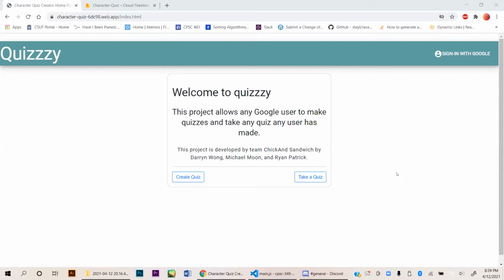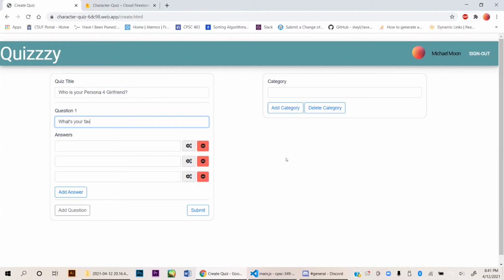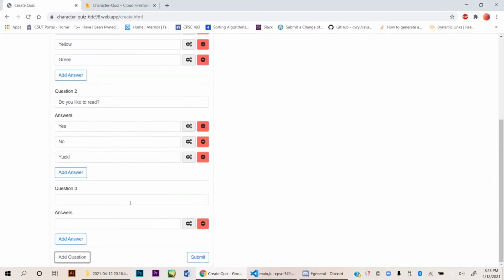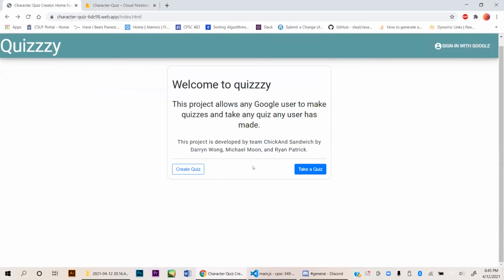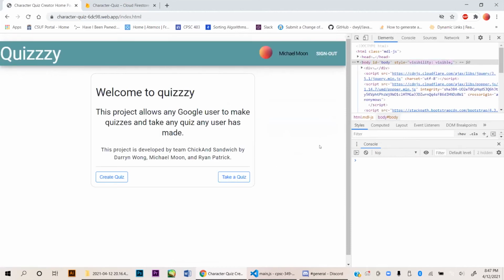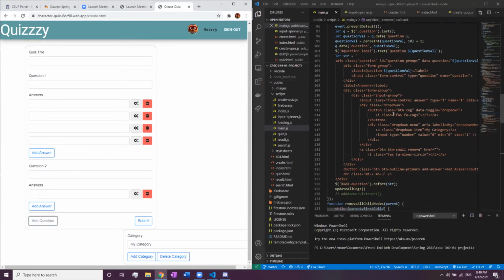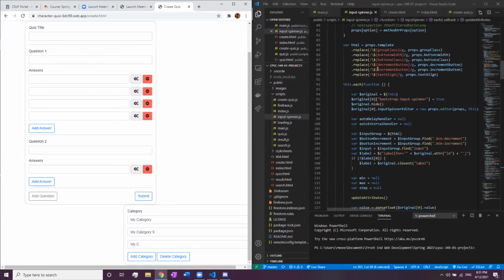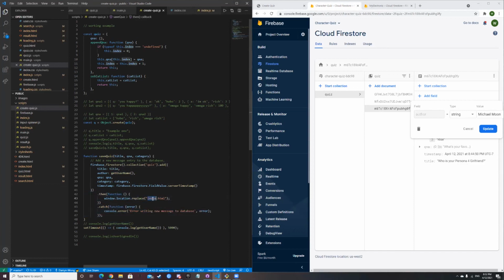Quizzzy | Team ChickAnd Sandwich CSUF CPSC349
Team ChickAnd Sandwich (Darryn Wong, Michael Moon, Ryan Patrick) brings you Quizzzy - the website to make your dreams come true about making your dream quiz about what bread you are.
Using Firebase and base Javascript.